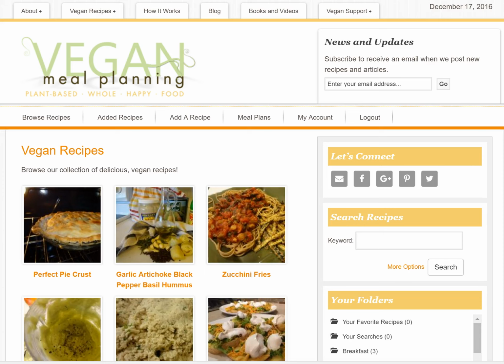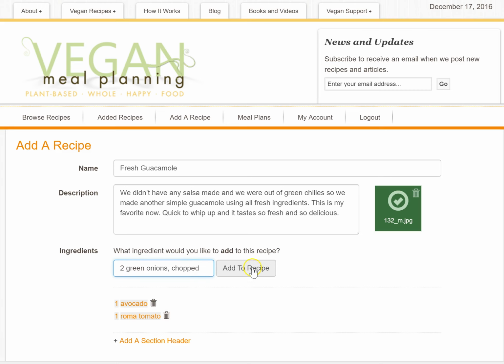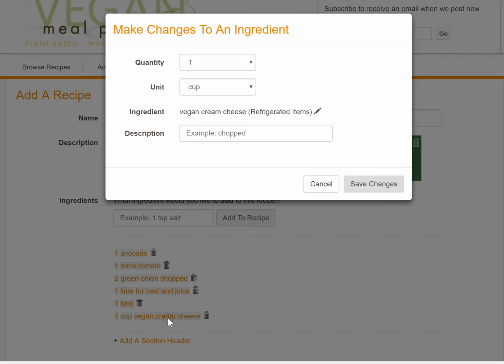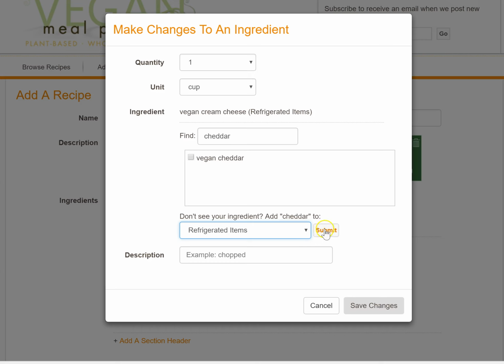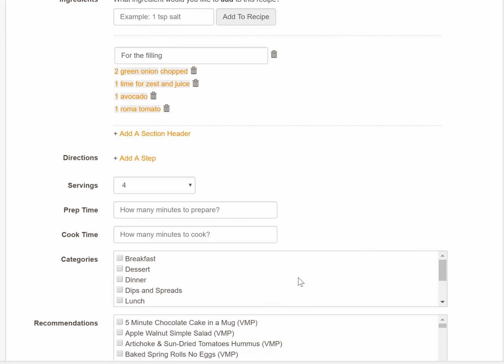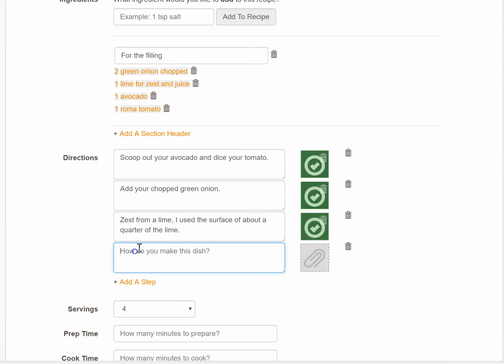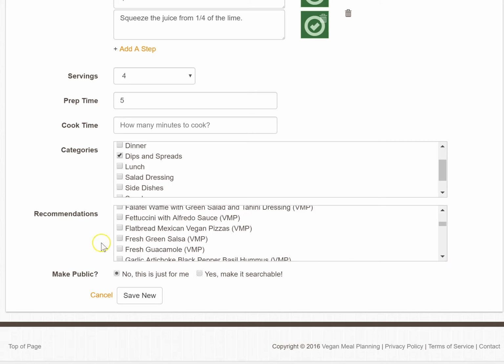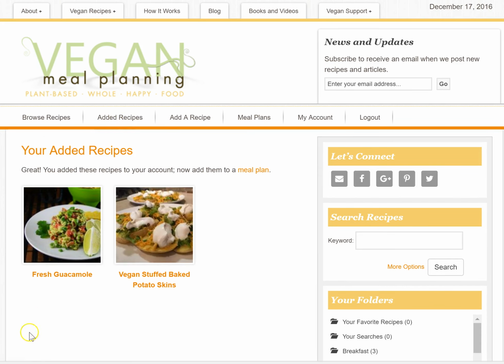How to add a recipe on veganmealplanning.com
Quick tutorial on how to add a recipe on veganmealplanning.com. It can be only for you or you can show it off to the public.